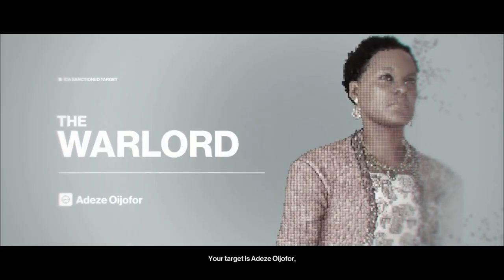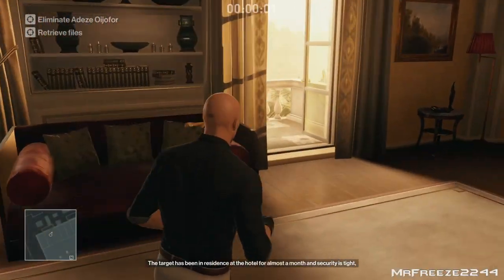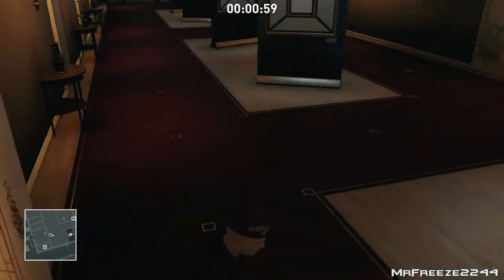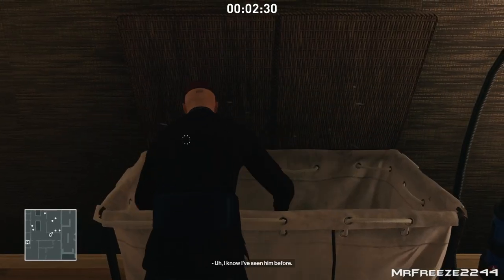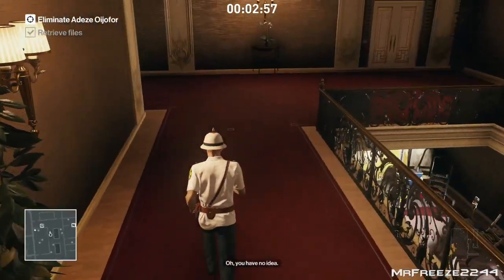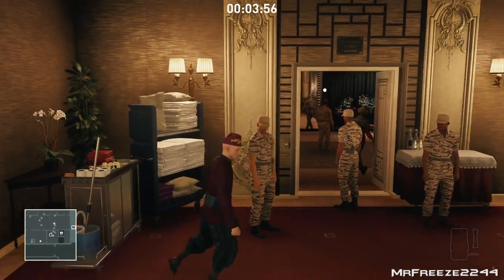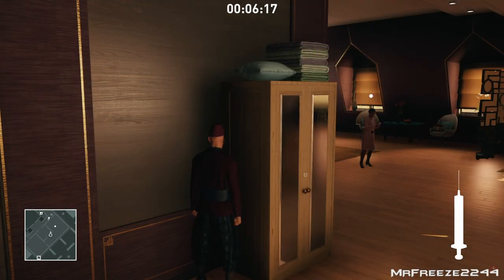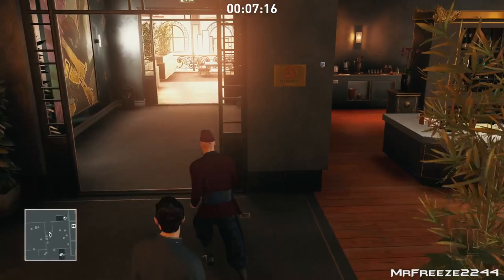HITMAN - Elusive Target #20 - The Warlord - Easy Silent Assassin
Walkthrough/guide of how to complete elusive target 20 the warlord with a silent assassin rating

Current Patrons:

Timothy Phan
Marius S
Kevin Saint
Robert Seger
Mike Bones
Miles Weaver
Chris Martin
Bishop Nelson
Tim Timsen
Ray Duke
Matt Jaggermouth
Peter Blightan
Nick Taylor
Bobby J.C Zhou
Rob Carn
Dracchus
Sean Rubin
KomiChameleon
Anthony
Lucais Anderson
Travis Kessinger
Tricky
Andrew Zhang
Joshua Collins
Draco
Peter Sockwell
Lincoln McPhee
Kieran Wilson
Amir Grad
Robert Blaikie
Donald Macaulay